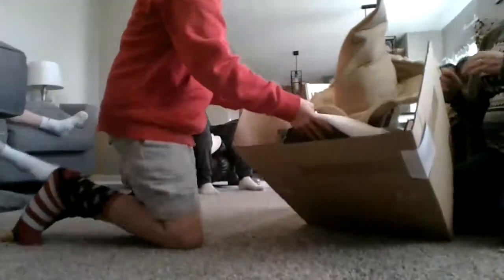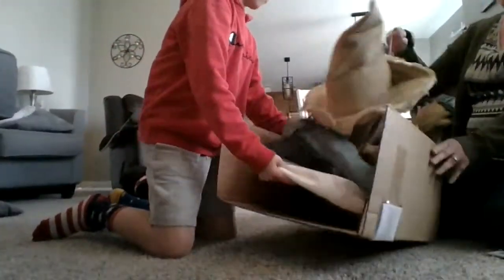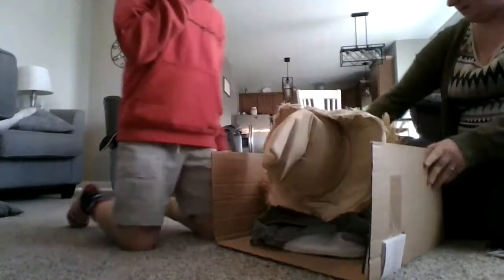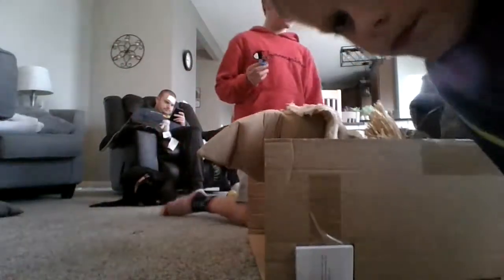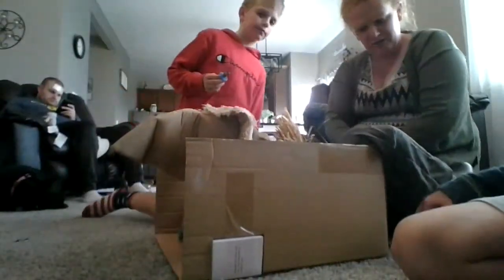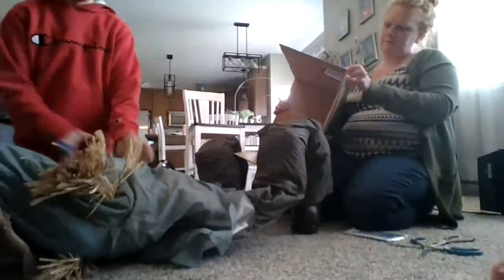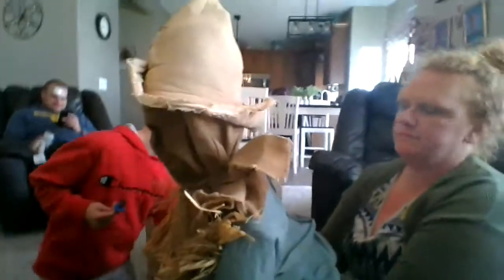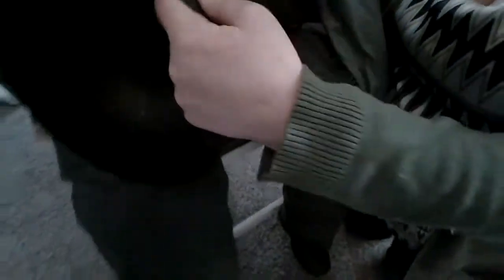sitting scarecrow unboxing!